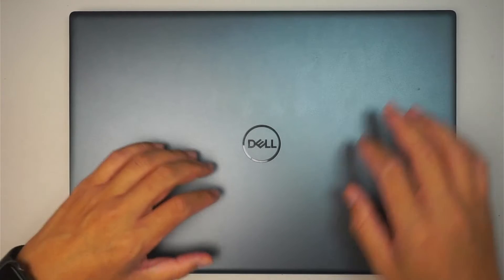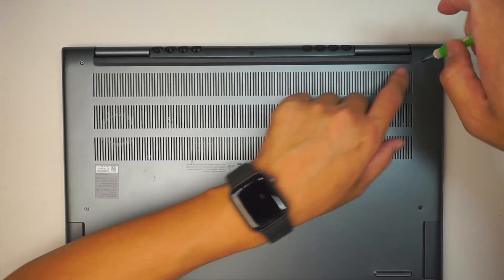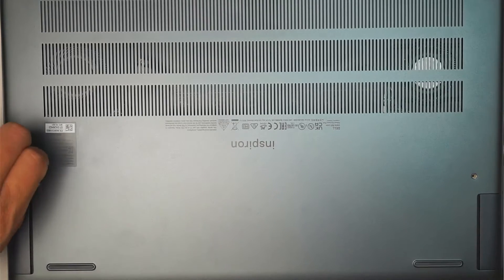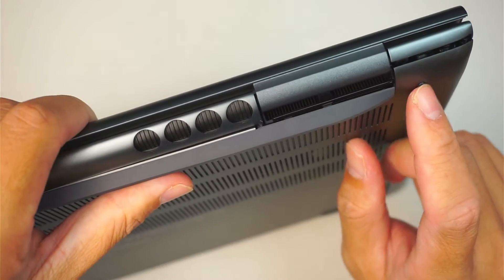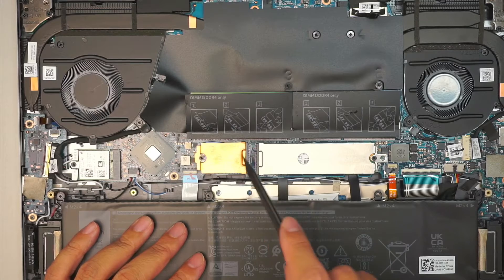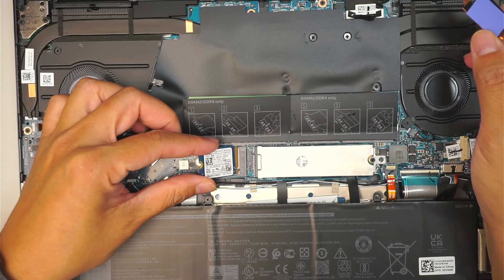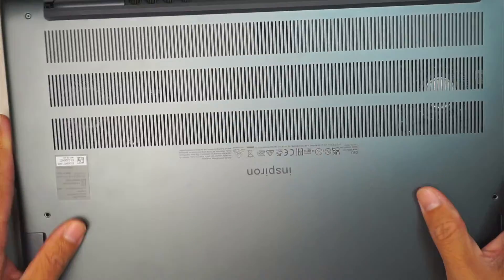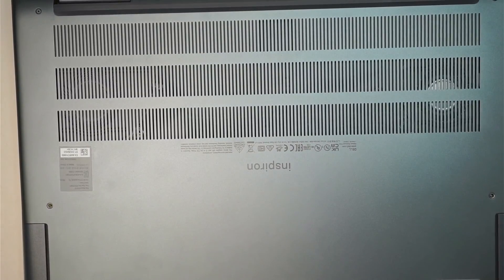Dell 7610 P107F M2 SSD Secondary Upgrade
Are you looking for higher NVME M2 Storage upgrade or RAM upgrade ?

This teardown video will show you on few upgrades you can do.

The model for this is:
- Dell P107F

Where to get M.2 SSD 2230 ?